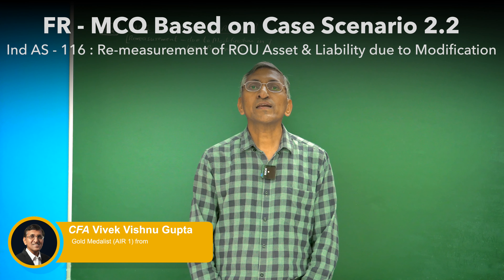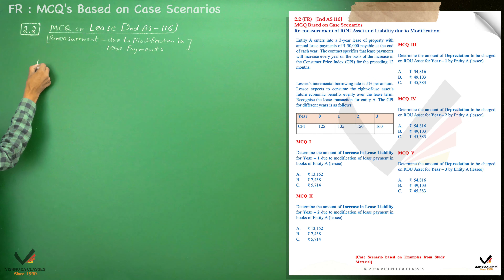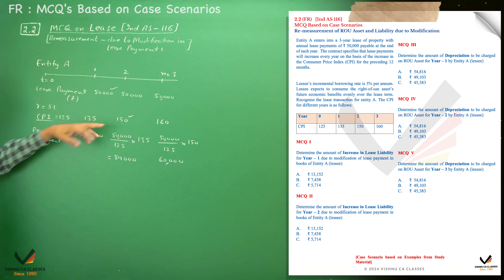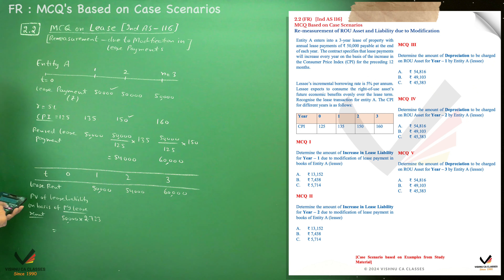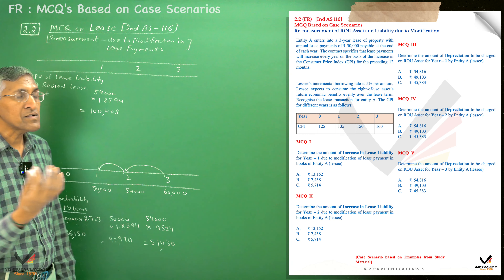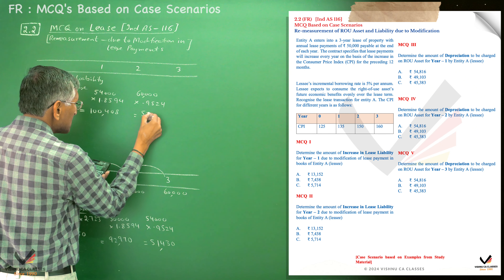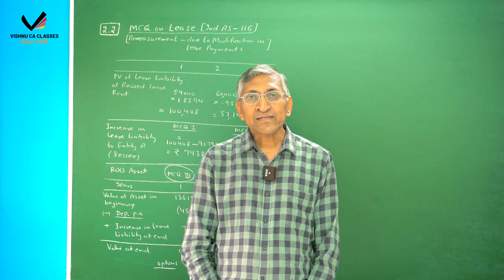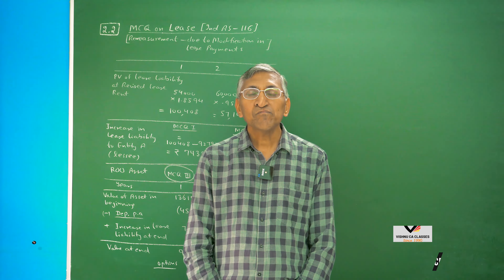Ind AS 116 Lease | Re measurement due to Modification | MCQ Based on Case Scenario | CA Final FR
Welcome back to our CA Final FR MCQ series! 📚 In this episode, we're delving deep into the intricate domain of Financial Reporting. 📈

Understanding Financial Reporting Standards (FRS) is paramount for aspiring Chartered Accountants, and mastering this subject is crucial for success in your CA Final FR exams. 💼

In this video, we'll present you with a series of Multiple Choice Questions (MCQs) crafted from real-world scenarios, aligning with ICAI's latest syllabus effective from May 2024.

So, gather your study materials, prepare your mind, and let's tackle these MCQs together. By the end of this session, you'll feel more adept at handling these MCQs and securing those essential marks 💪

Let's embark on our journey toward mastering the world of Chartered Accountancy! 🚀

Topic     : Ind AS -  116 (Leasing)
Subject : Financial Reporting (FR)
Course  : CA Final

0:00 - Intro
0:19 - Case Scenario 2.2 (Reassessment due to modification)
2:30 - MCQ 1 (Lease Year 1)
9:36 - MCQ 2 (Lease Year 2)
10:17 - MCQ 3 (Depreciation Year 1)
12:54 - MCQ 4 (Depreciation Year 2)
13:00 - MCQ 5 (Depreciation Year 3)
13:36 - Outro

Full Syllabus for various subjects of CA Inter & Final is covered on our channel for FREE.
Link to all our PDF Notes are available in the description box of respective videos !
New Lectures uploaded daily !
All Subjects are updated regularly in accordance to new amendments by ICAI